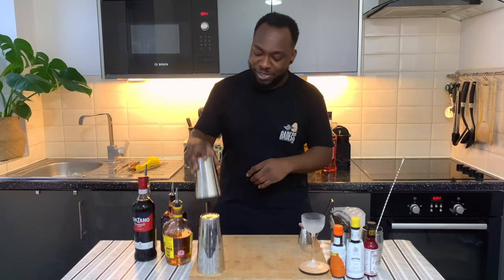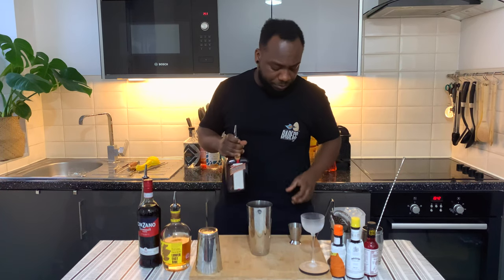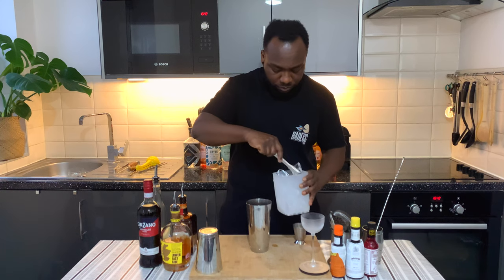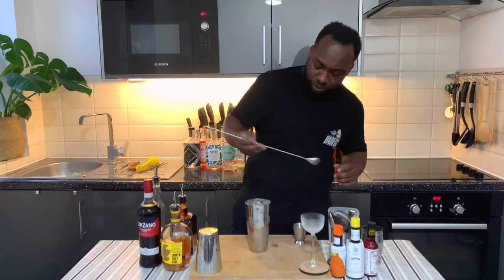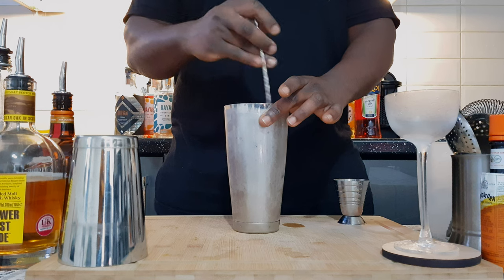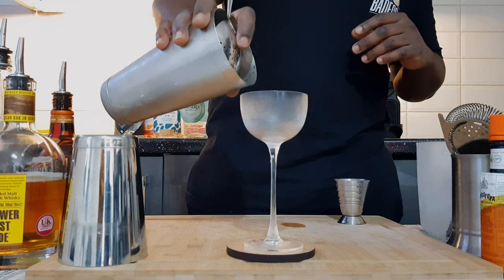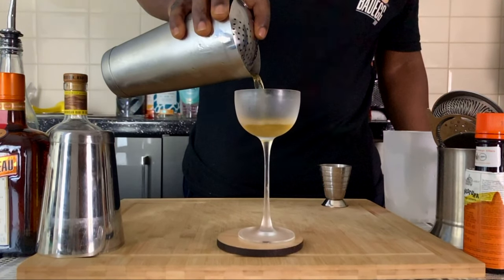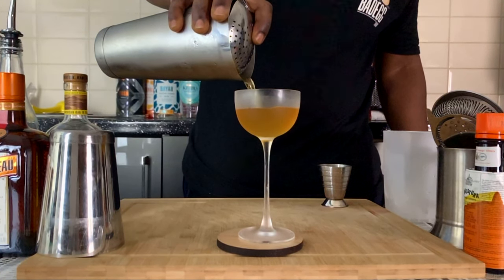How to make a WILLIAM PORTER with LELE | COCKTAIL with SCOTCH WHISKY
INGREDIENTS:
40ml Scotch
10ml Sweet Vermouth
5ml Cointreau
5ml Lime Juice